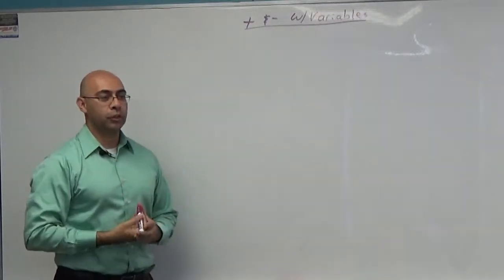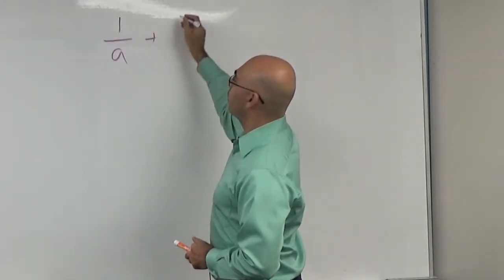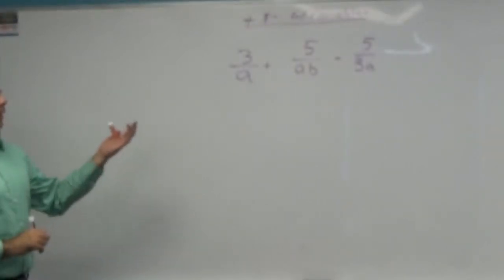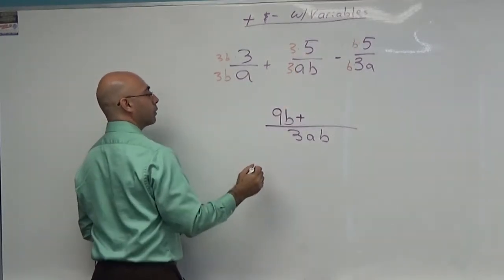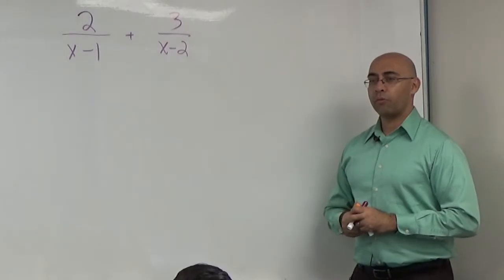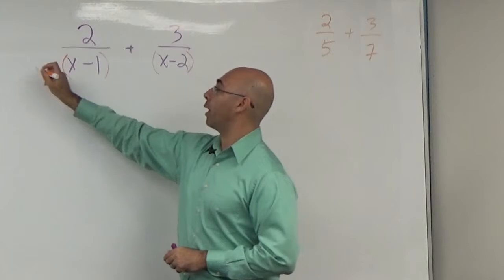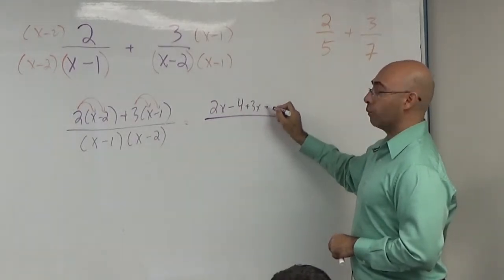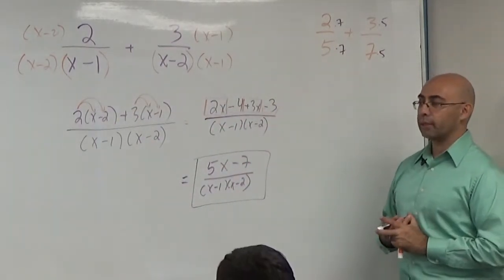Fractions with Variables || Numbers and Letters Living Together in Harmony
In this video we simplify fractions. that contain variables! It's really not that complicated. Check out the video for a refresher.

0:00  Adding fractions
1:02  Variables in the denominator
2:01  Variables and numbers in the denominator
4:20  Terms with parentheses in the denominator
7:16  Review